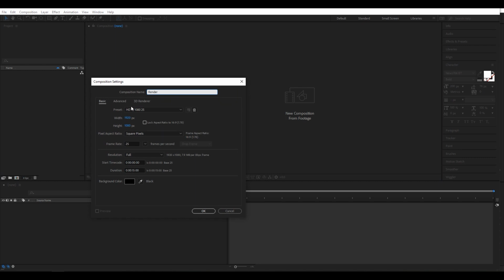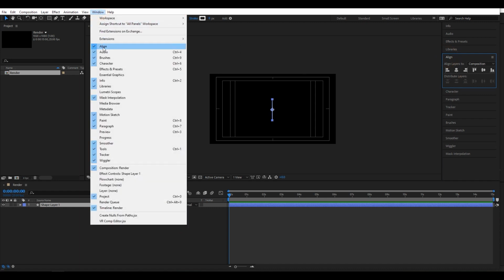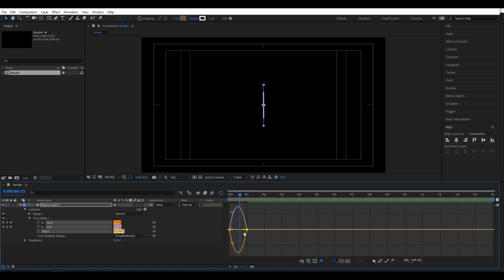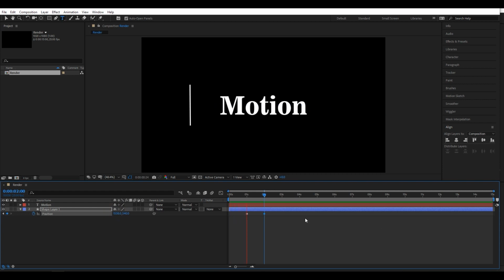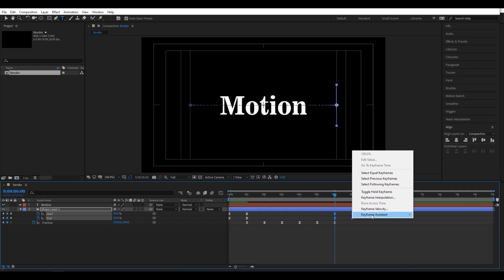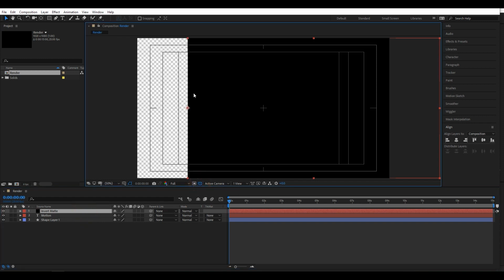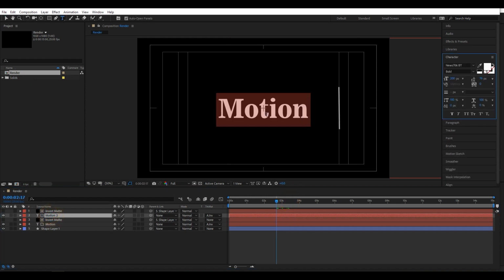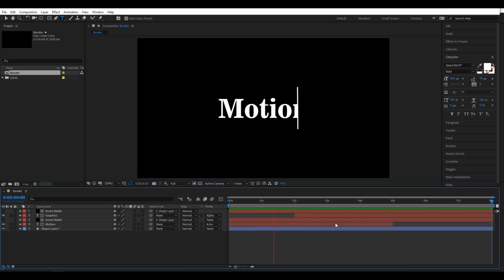Motion Text Animation in Adobe After Effects Tutorial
I apologize for my English speaking, because it isn't my native language, but I hope you enjoy it🙏🙏🙏
tubebuddy

I sincerely hope that my sharing efforts will benefit many people.